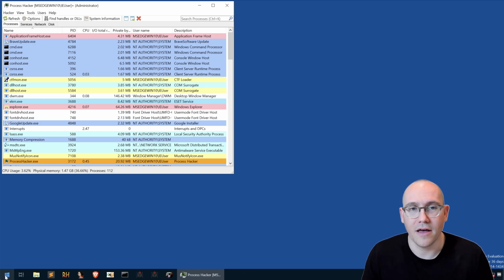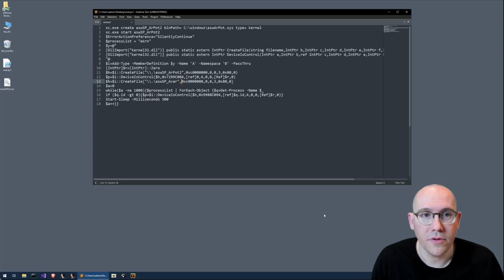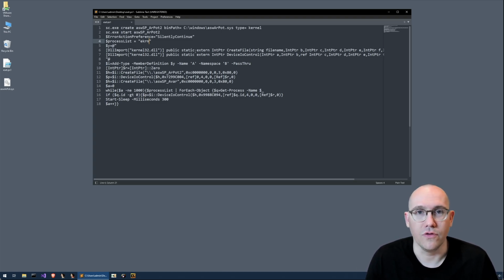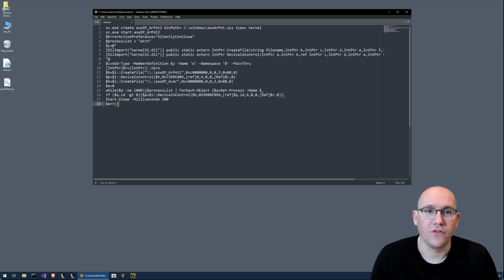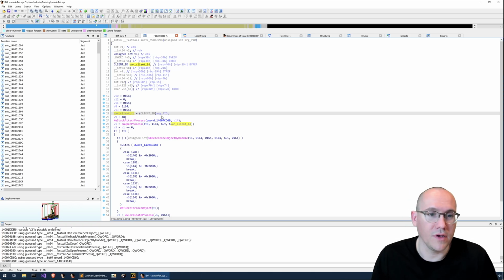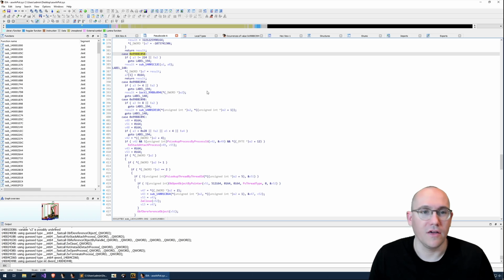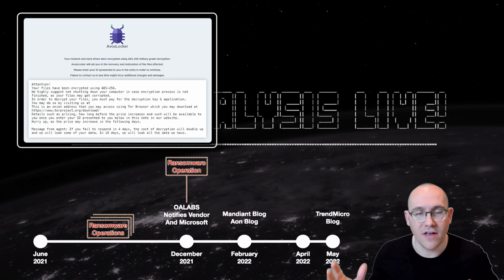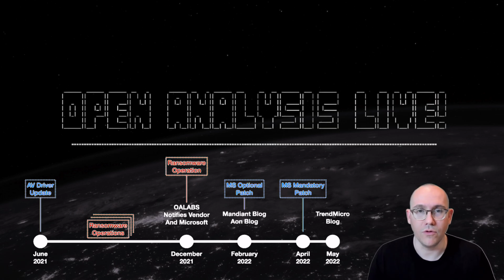Vulnerable Antivirus Driver Used by Ransomware - We Reverse Engineer How!!?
How was a vulnerable AV driver used to deploy ransomware? Join us as we reverse engineer this unique deployment tool!